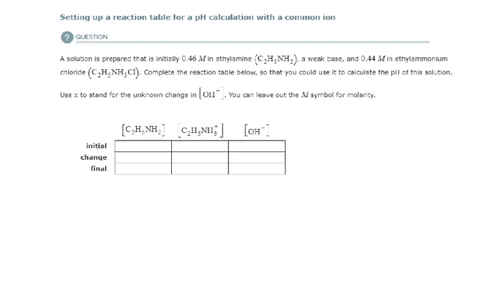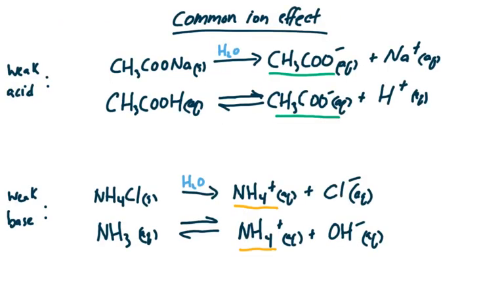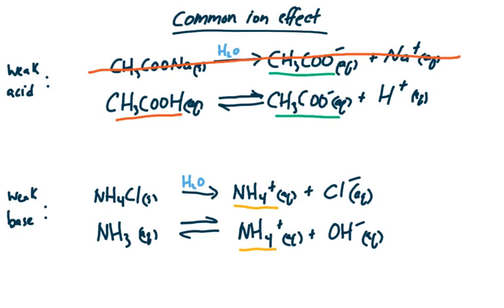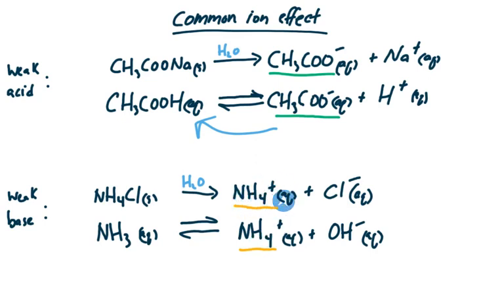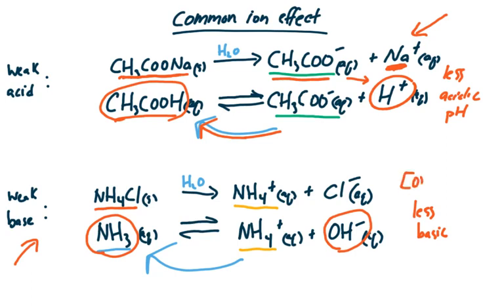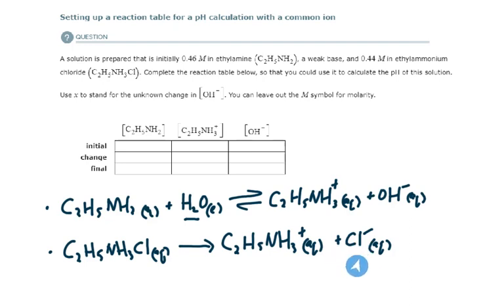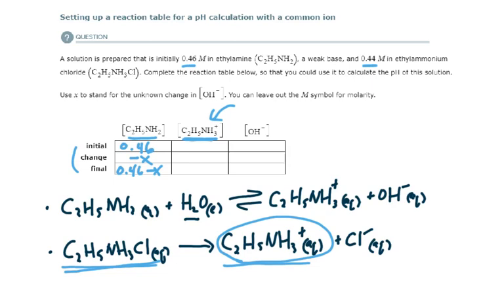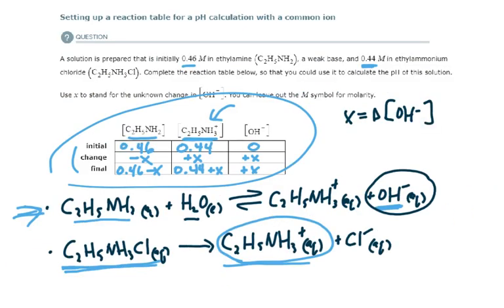ALEKS - Setting up a reaction table for a pH calculation with a common ion - Example 1